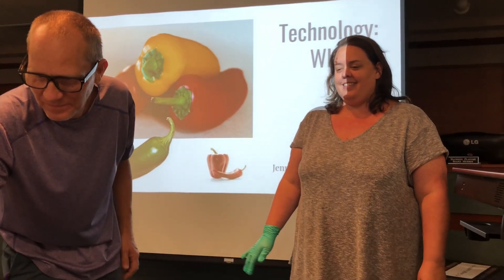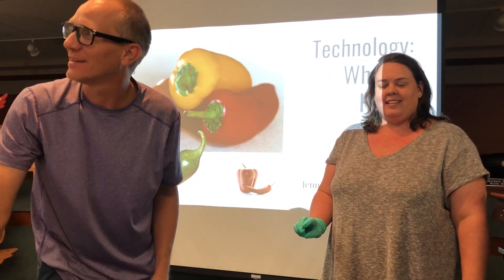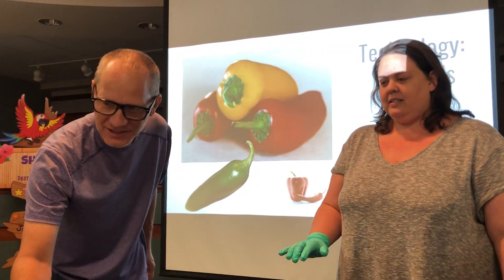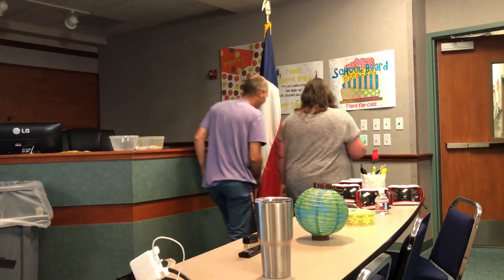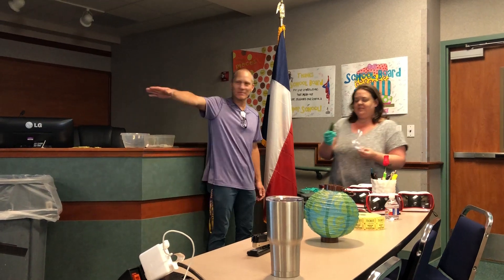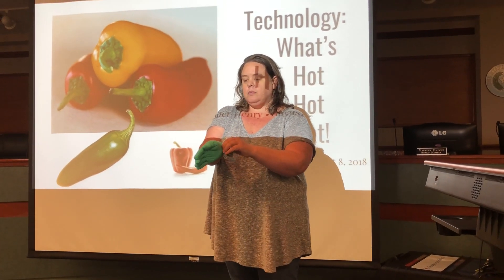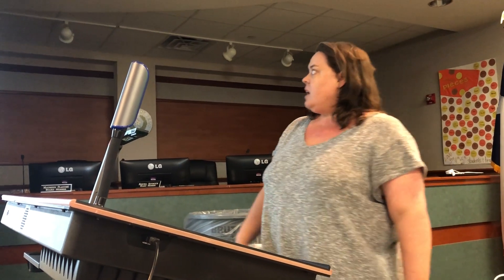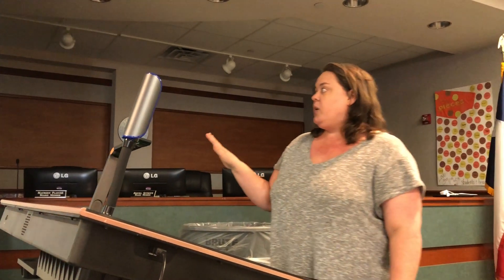What's Hot In Technology - Sabine Pass Inservice - Henry